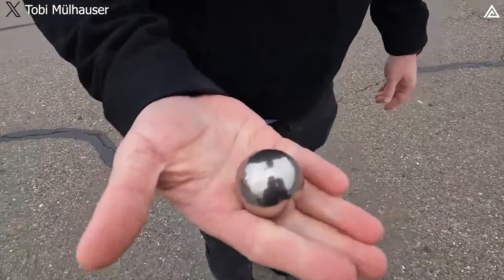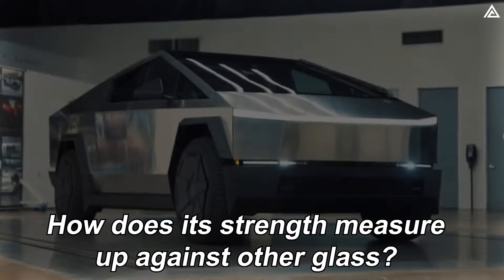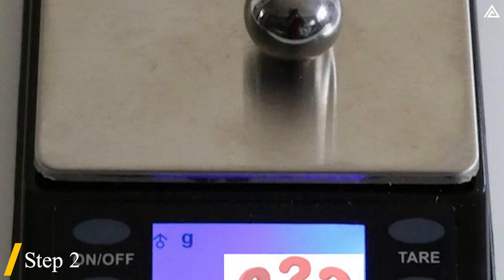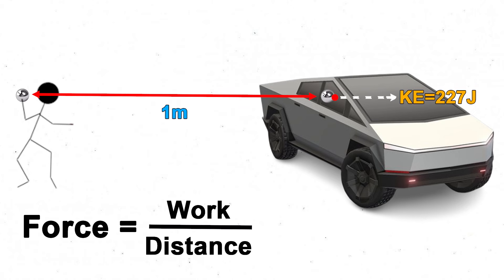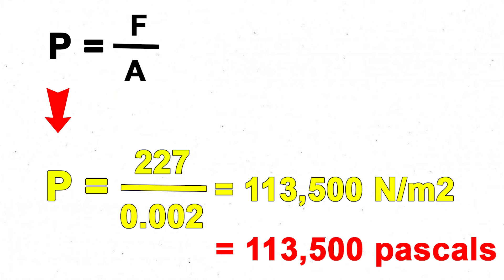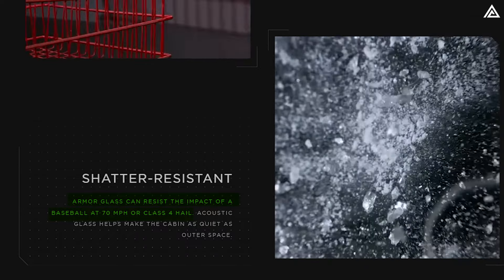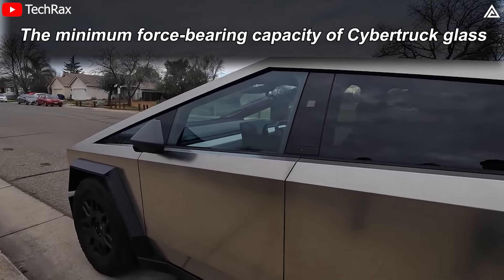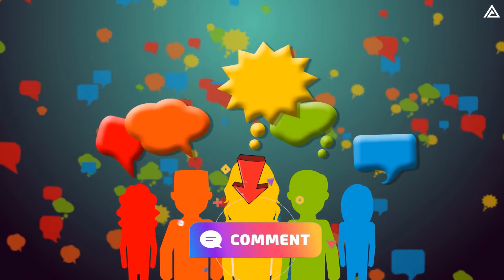Cybertruck's Latest Test. How Much Pressure Can Cybertruck’s Window Withstand in Real-Accident?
The recent baseball incident highlights the surprising strength of the Cybertruck's window, but it's important to understand the context and limitations.

Here's a breakdown:
Baseball impact: The Cybertruck's window withstood a baseball thrown at 70 mph, exceeding expectations for regular tempered glass.
Calculations: Based on physics and calculations, the impact force exerted on the window was around 227 Joules, which translates to pressure exceeding 113,500 Pascals.
Comparison: This pressure surpasses the typical breaking point of tempered glass (around 60 MPa).
Limitations: It's important to remember that this was a specific test with a specific object. The window might not fare as well against different types of projectiles or higher velocities.
Tesla's stance: Tesla officially acknowledges the Cybertruck's resilience against hail, not bullets. They offer optional armor packages for enhanced protection.
Overall, the Cybertruck's window demonstrates impressive durability, exceeding the capabilities of standard tempered glass. However, it's not invincible and its limitations against other types of impacts remain to be seen.

Additional points to consider:
Sledgehammer demonstration: While the Cybertruck survived a sledgehammer blow, it's not a direct comparison to the window's performance against projectiles.
Bulletproof claims: Elon Musk previously mentioned optional bulletproof armor, suggesting the base window isn't bulletproof.
Remember, this is an ongoing development, and further advancements might address bulletproofing concerns.

As we invite you to join the conversation, we encourage you to share your thoughts and insights on the Cybertruck's window strength and any other topics you'd like us to explore in future videos.